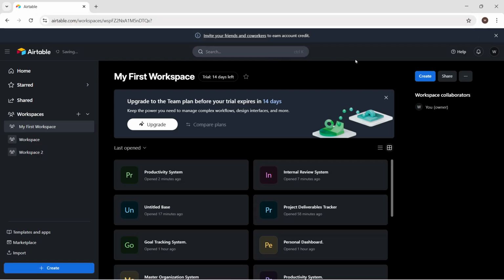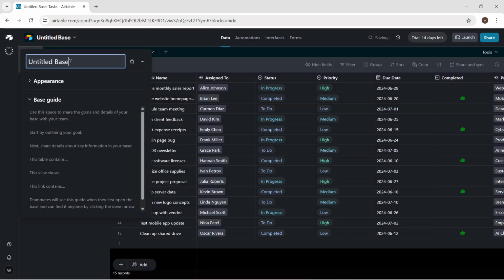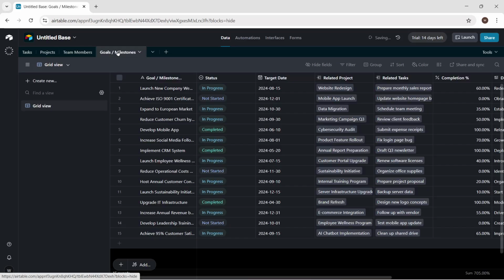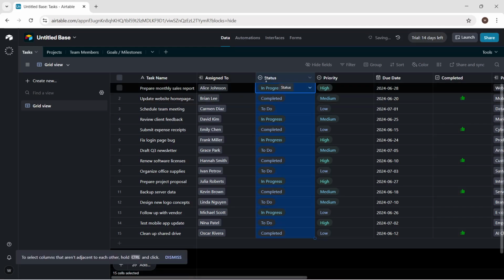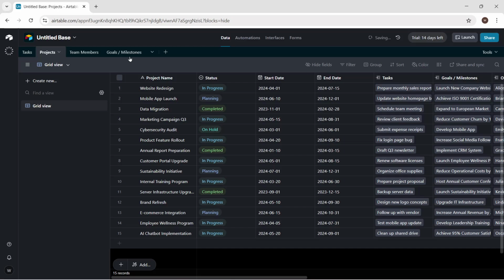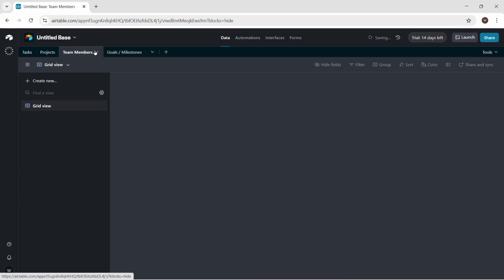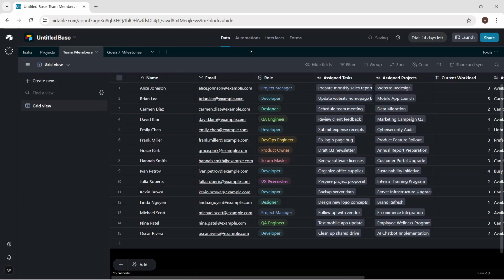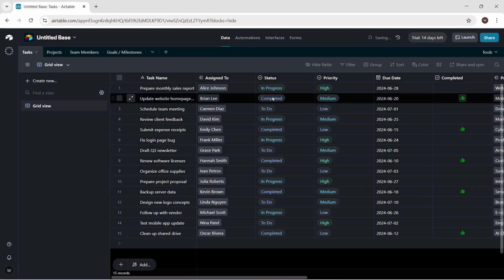How To Transition Teams To Airtable [Onboarding]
In this onboarding tutorial, you’ll learn how to transition teams to Airtable smoothly without confusion or resistance. Moving from spreadsheets or legacy tools can feel overwhelming, but with the right structure and rollout plan, teams adopt Airtable quickly.

This tutorial focuses on training, permissions, and gradual implementation so your team actually uses the system instead of avoiding it.

🔹 What You’ll Learn:

How To Introduce Airtable Without Overwhelming Your Team

How To Start With One Simple High-Impact Workflow First

How To Assign Clear Roles And Permissions For Safety

How To Create Beginner-Friendly Views For Each Team Member

How To Train Teams Using Real Tasks Instead Of Theory

How To Collect Feedback And Improve Systems Iteratively

How To Avoid Common Adoption Mistakes

How To Build Long-Term Habits Around Airtable Usage

💡 Pro Tip: Don’t launch everything at once. Start with one workflow everyone already understands and improve it in Airtable. Early wins build trust, which makes future adoption effortless.

By the end, your team will confidently use Airtable daily.